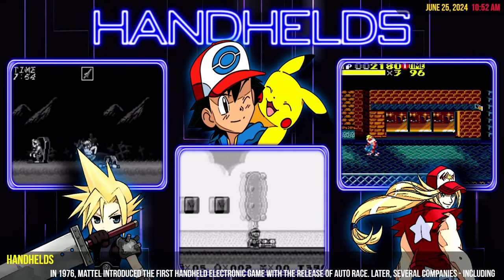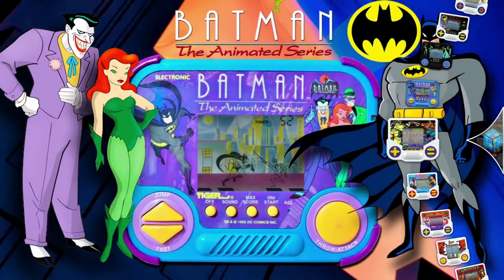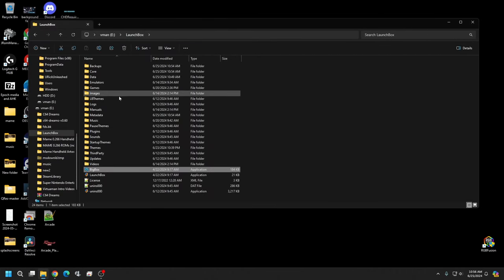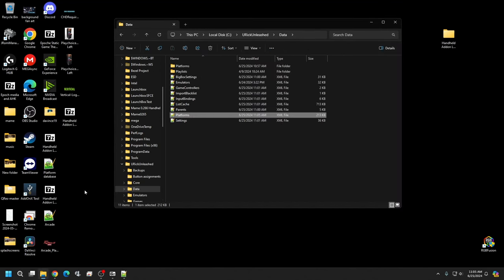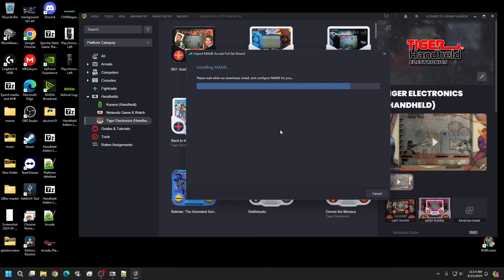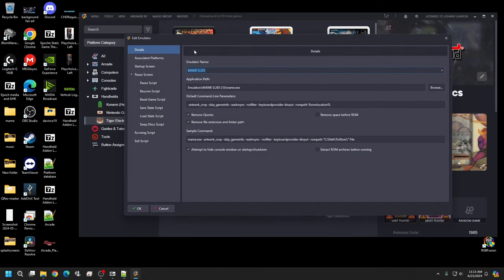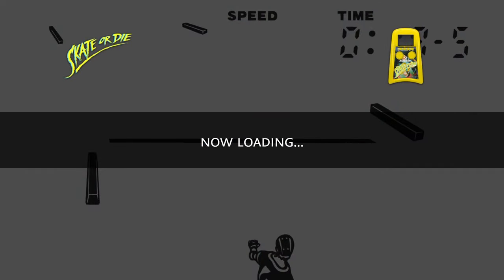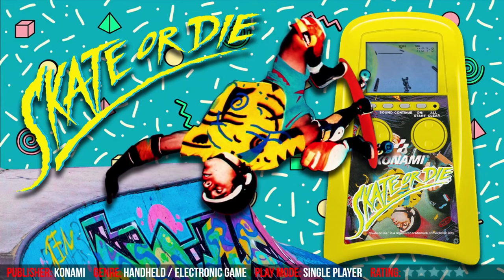Adding Tiger Electronics, Game & Watch & Konami Handheld to Launchbox | BigBox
In this video, we will go over the steps of adding handheld device platforms to Launchbox | Bigbox.  Those will be Nintendo Game & Watch, Konami handheld, and Tiger Electronics.  Mame emulator will be used.  All media for this will be provided.  Roms will not be, but I will go over how to source your roms needed for this addon project.  Thanks, and enjoy!

but if they can't find me, it does no good.  Thanks to everyone and

Join the Light Gun Lunatics if you haven't. It's great peeps to come out and chill